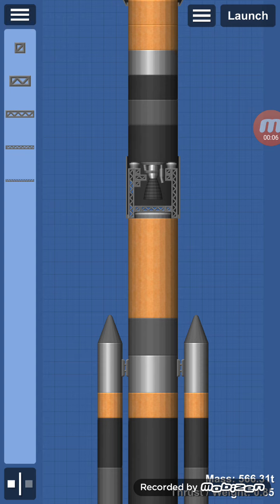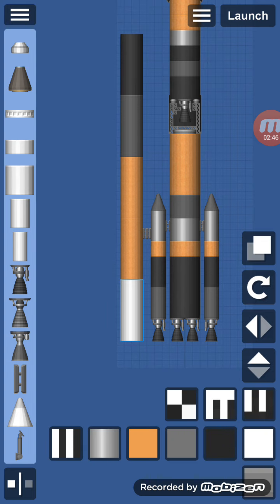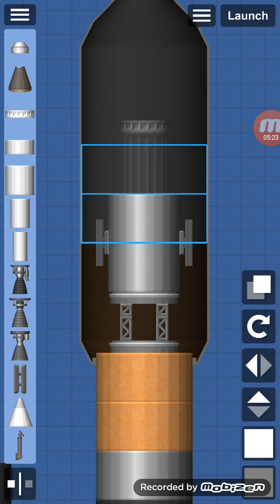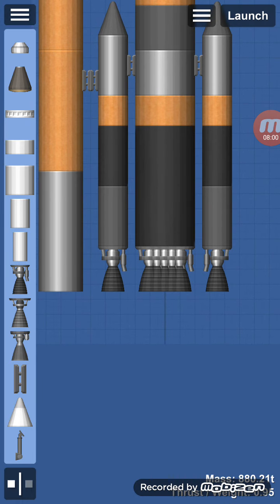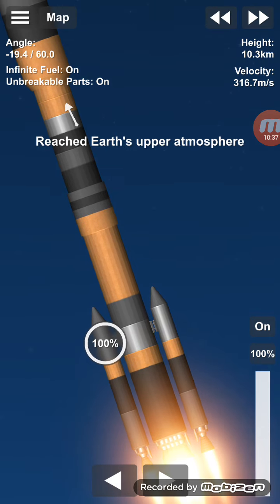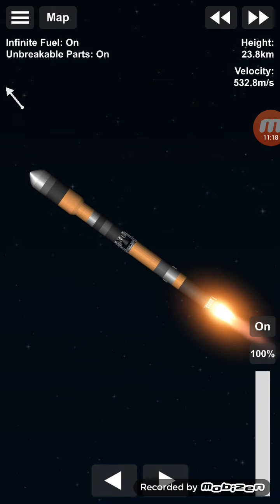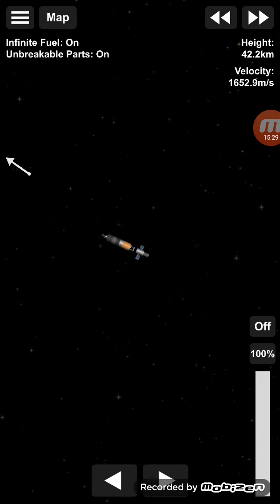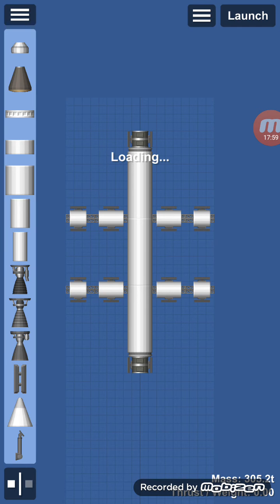block5 FALCON Nuclear Rocket